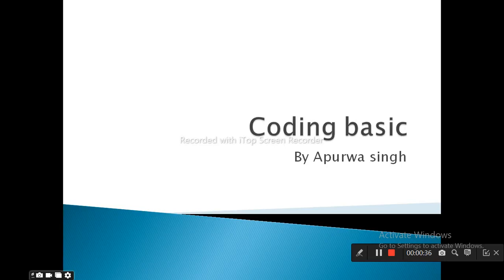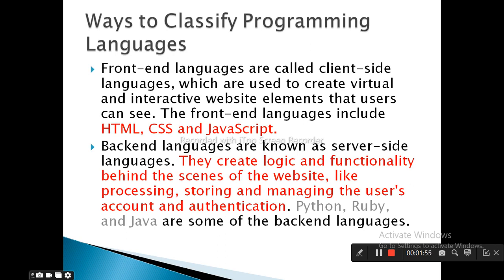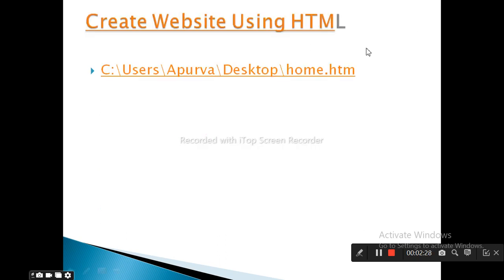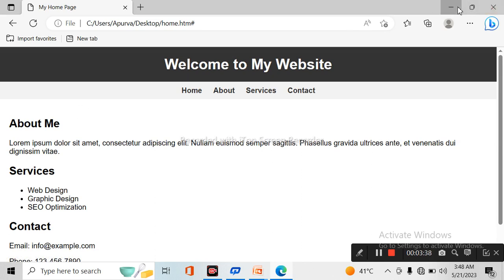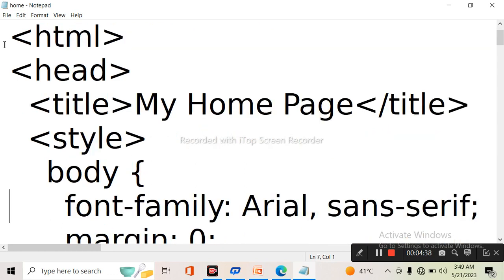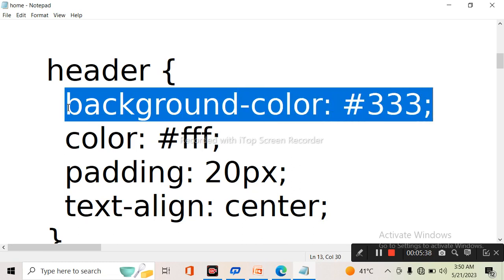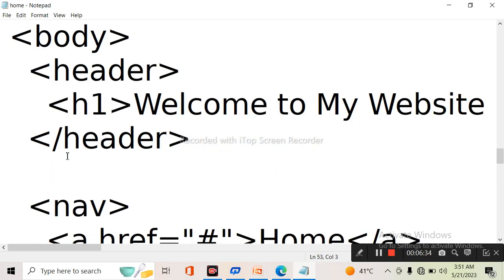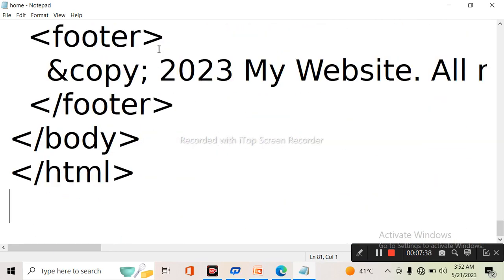coding codeinhtml computer webdevelopment